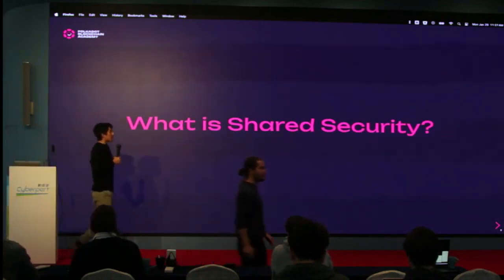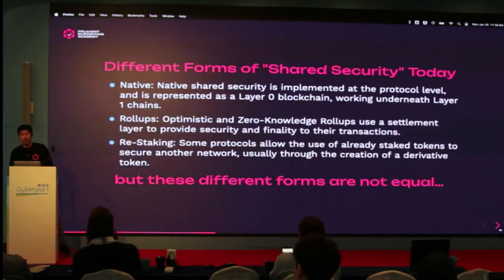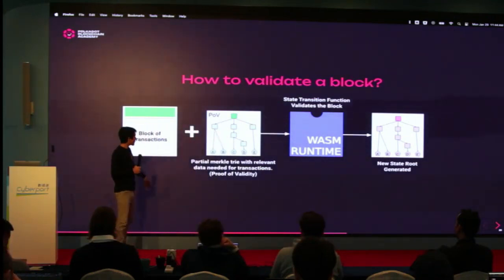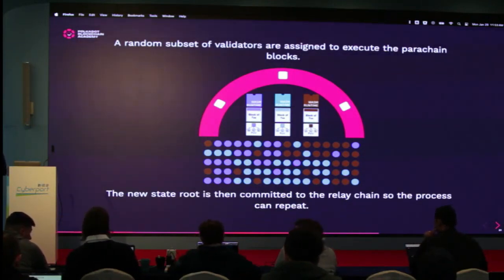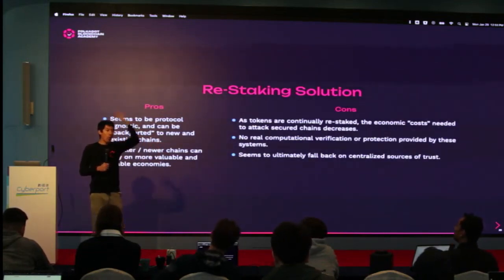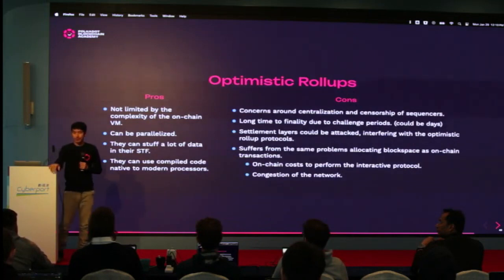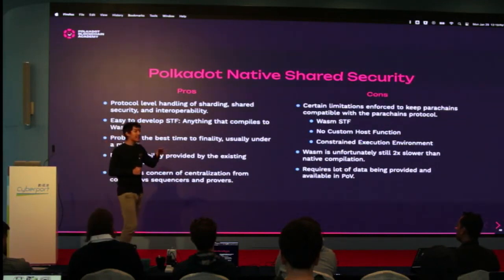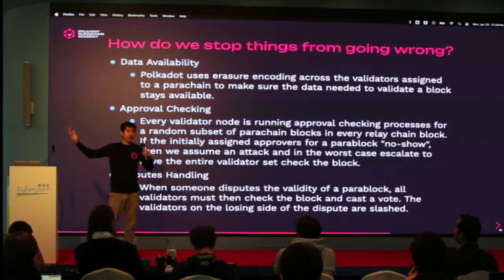7.2 What is Shared Security - Polkadot by Shawn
Polkadot Module: What is Shared Security?